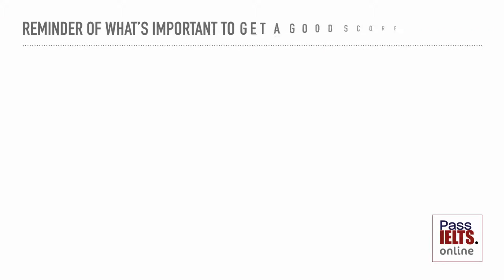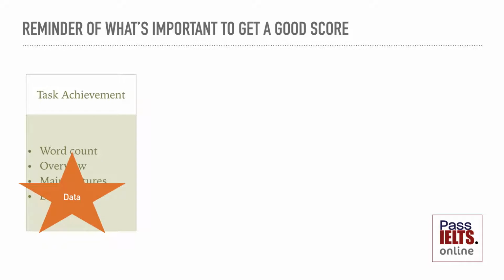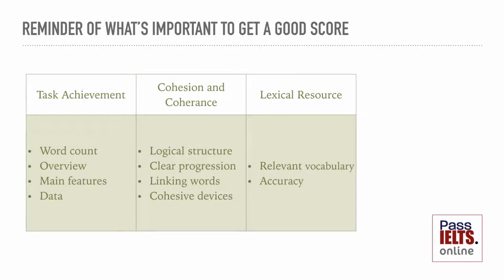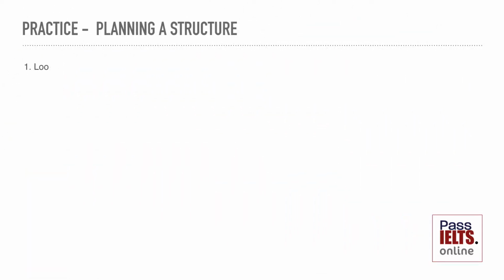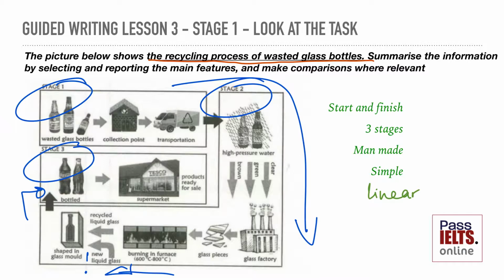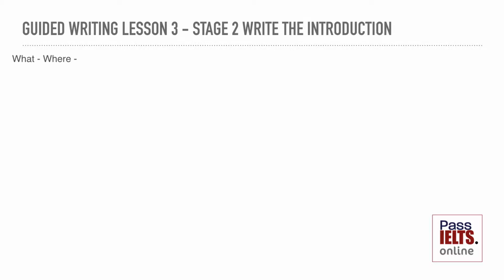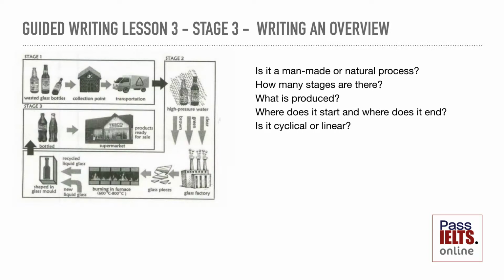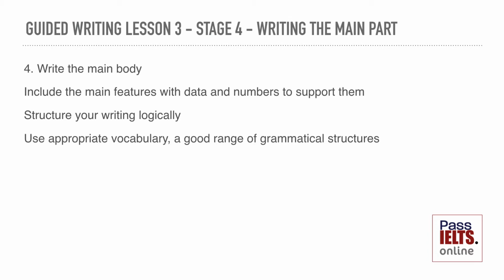IELTS Guided Writing Lesson 3 Academic. How to write a process description for Task 1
In this lesson we guide you through how to write a process description for Task 1 Academic writing module IELTS. This is only relevant for the Academic Module